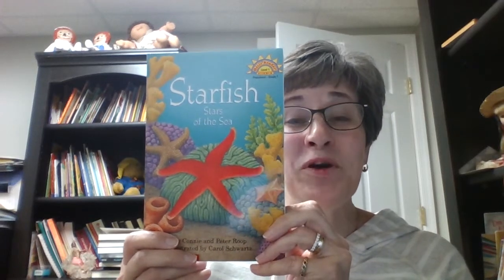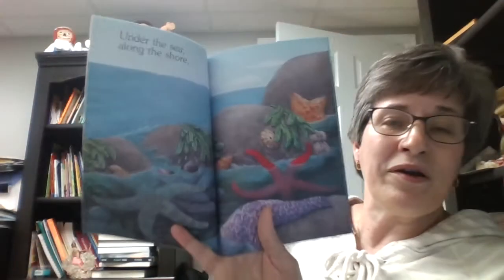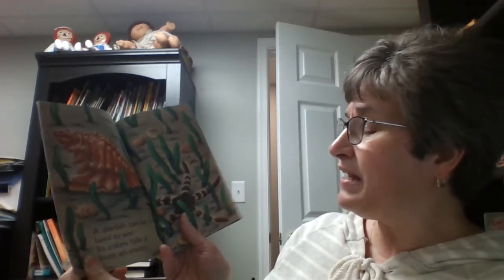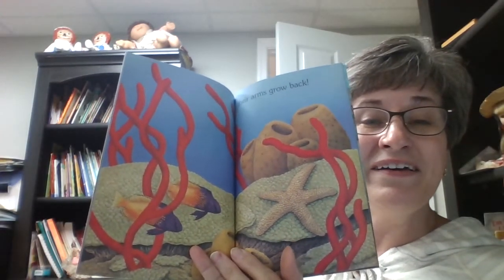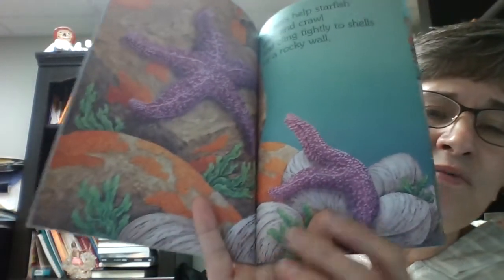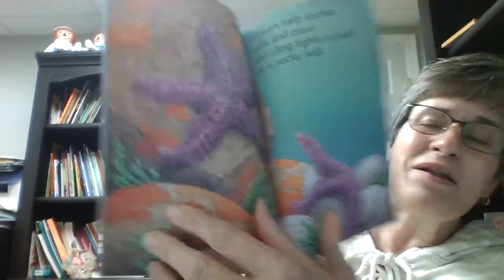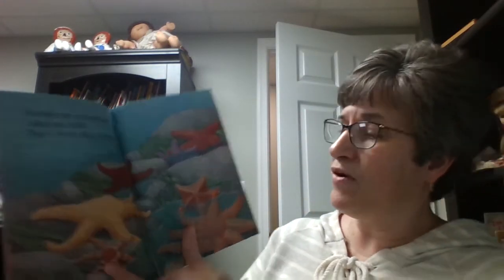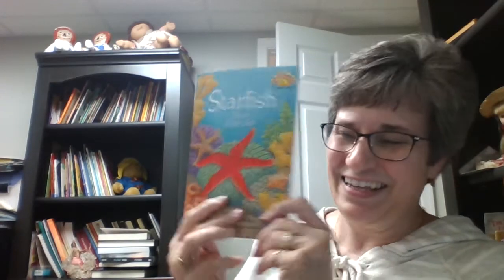Starfish, Stars of the Sea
A read aloud